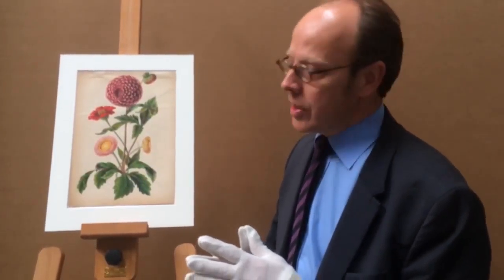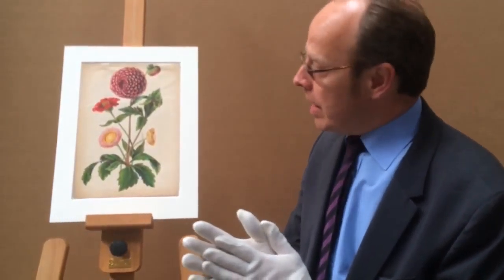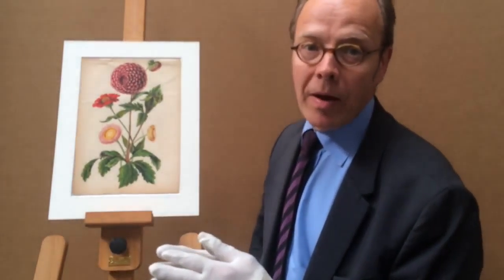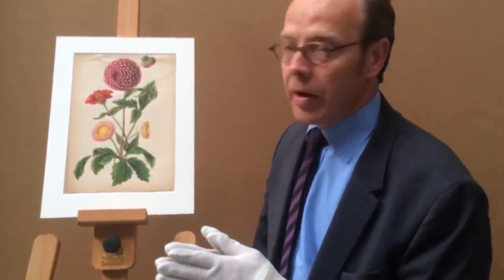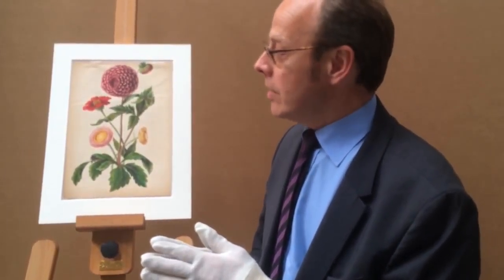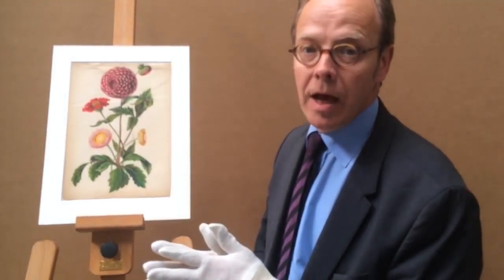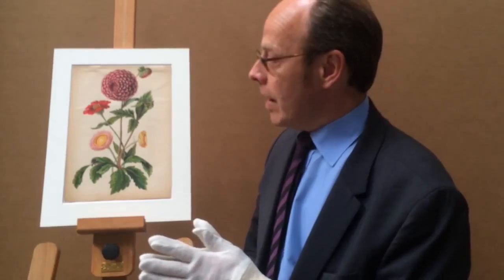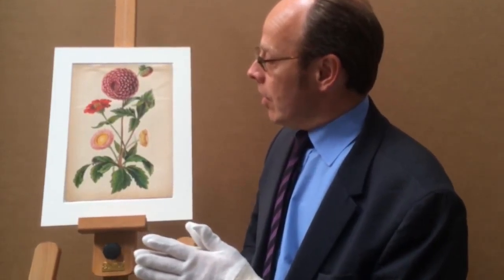Carl Ulke (1791-1882): Studies of Dahlias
Original watercolour on paper